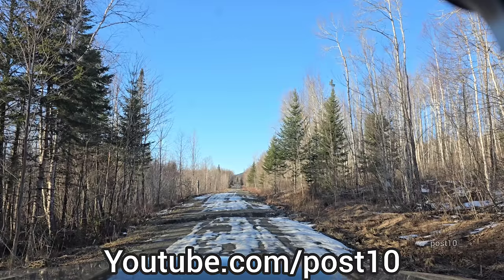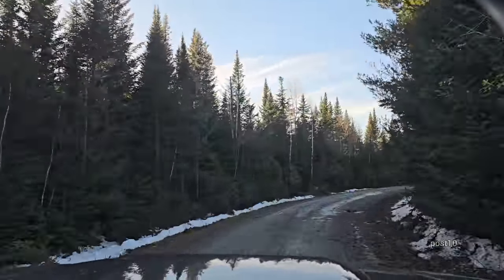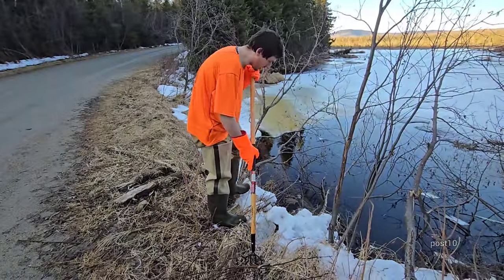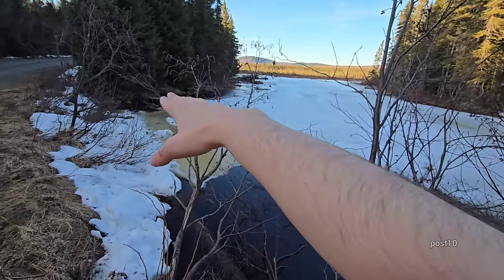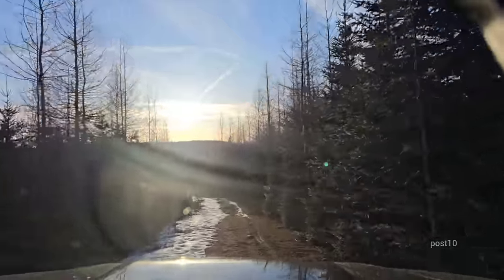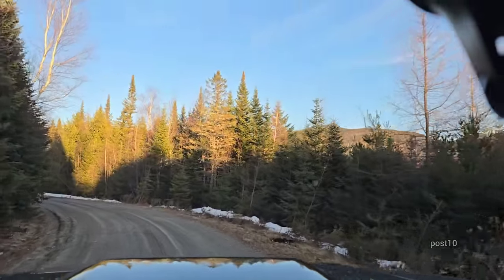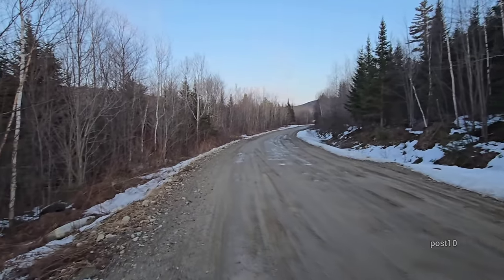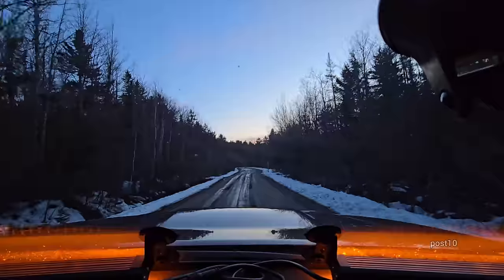Unclogging Culvert Released Huge Gush Downstream